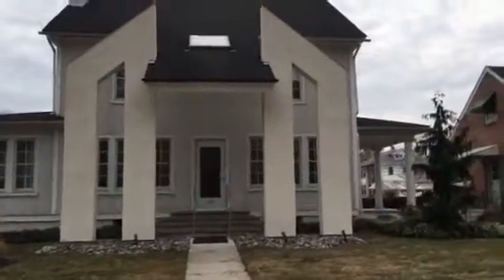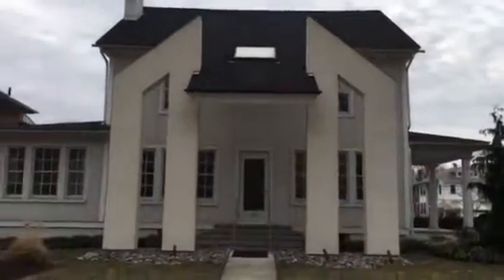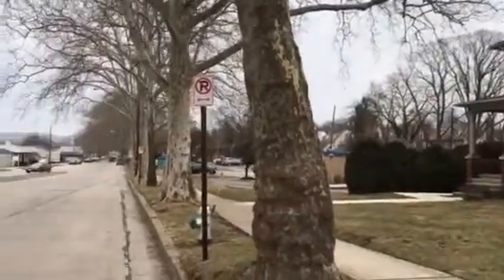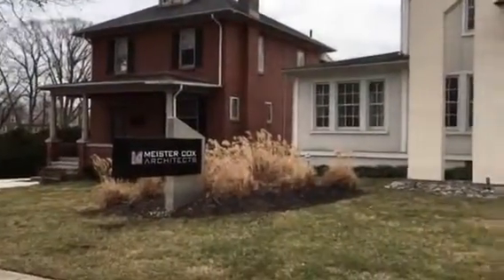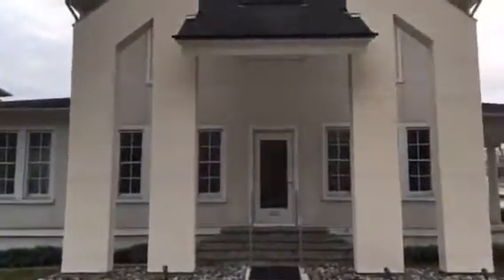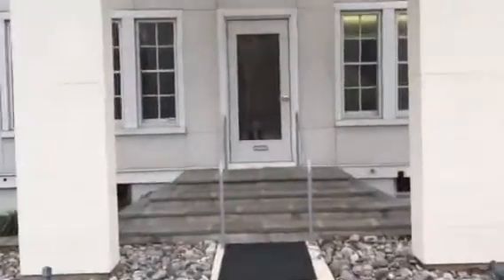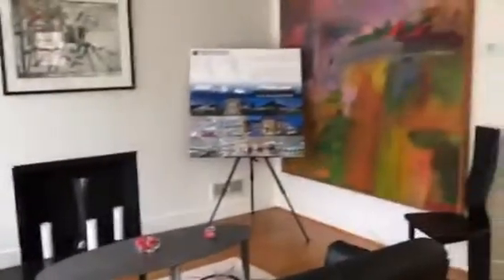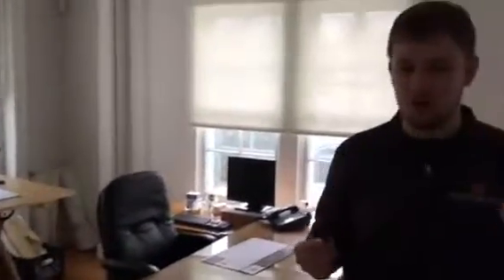Meister-Cox Architects - Local Business Spotlight